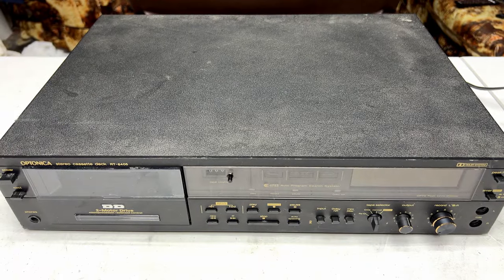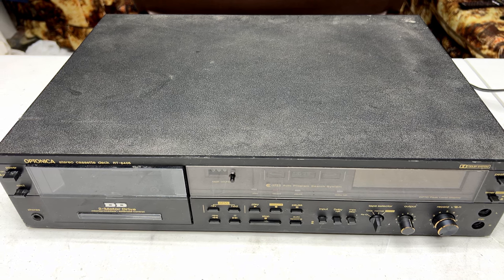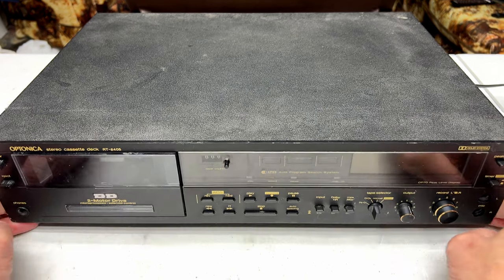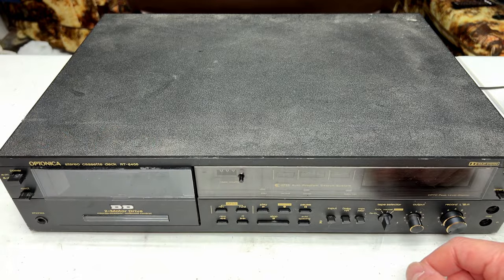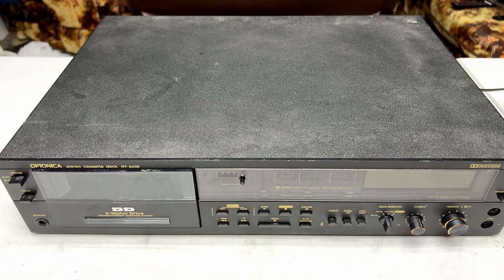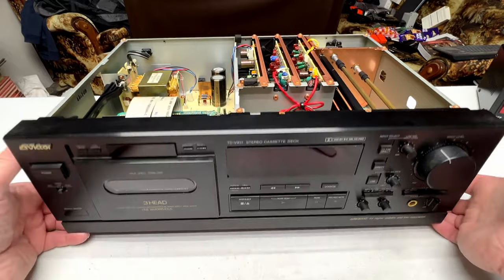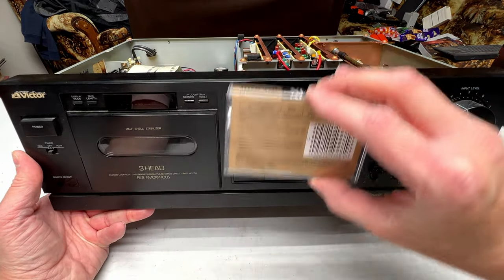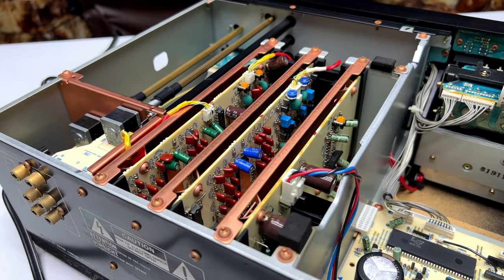Evaluating 9 New to Me Cassette Decks | Potential Dragon Killer Reveal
I haven't been feeling too great for a couple weeks now, so I decided to pull all of my yet to be serviced tape decks off the shelf to get some idea as to what they're going to need. One of these has never been shown on the channel before and has been mentioned by others in the same breath as the words "dragon killer." I paid way too much for it, of course.

I'm... uh... not a sane human, and this video is proof. Just give me a head start before you call the men in white coats, please.

My Top 5 Cassette Decks:
1 - A&D GX-Z9100
2 - Technics RS-B755M
3 - Teac V-900X
4 - Aiwa XK-007
5 - Sony TC-K75 (TC-K81)

0:00:00 - Intro
0:01:25 - Optonica RT-6405
0:07:01 - Aiwa AD-WX808
0:11:56 - NAD 6340
0:17:09 - JVC DD-99
0:26:51 - Akai GX-R88
0:33:34 - Teac V-770
0:41:56 - Akai GXC-46D
0:45:58 - Pioneer CT-F615
0:53:11 - BEAST